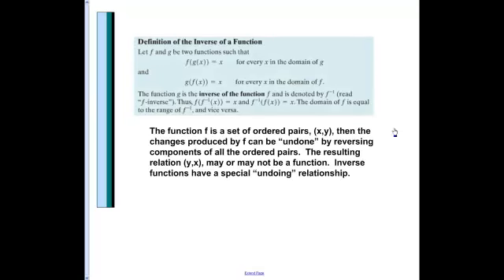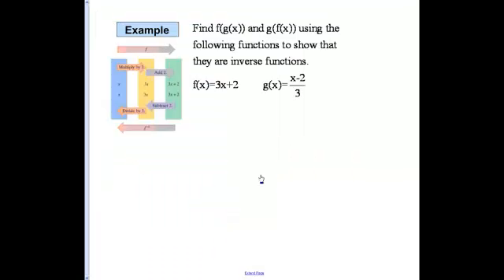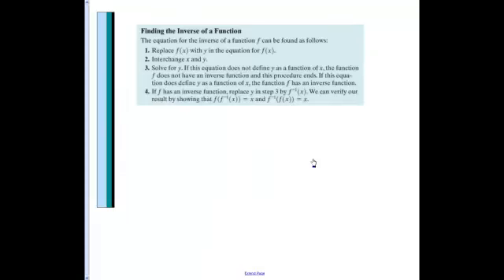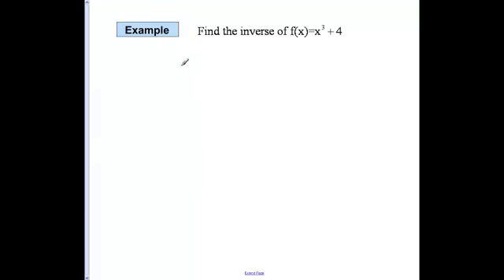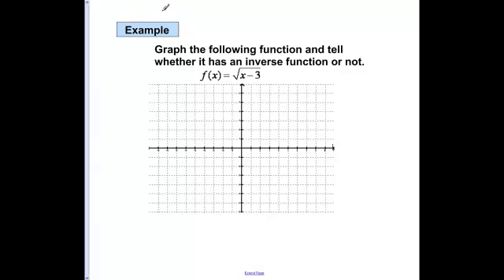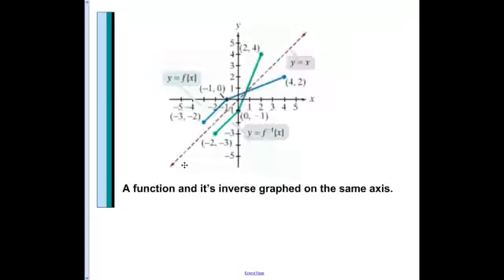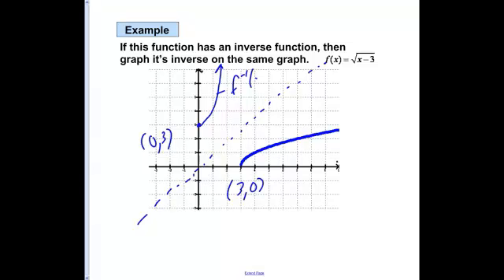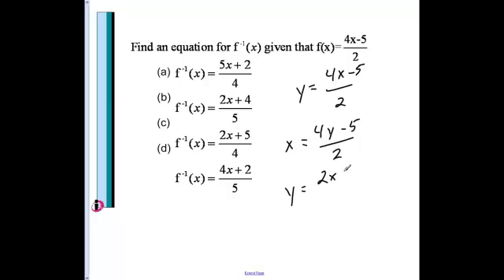Section 1.8: Inverse Functions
2011SU